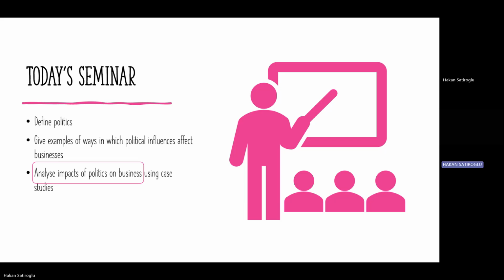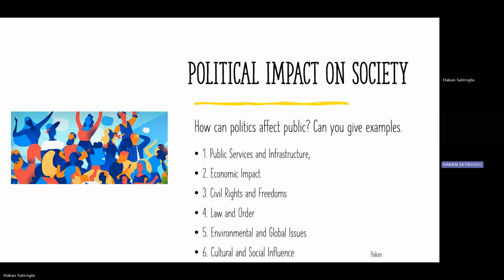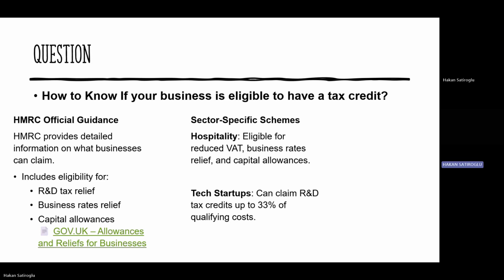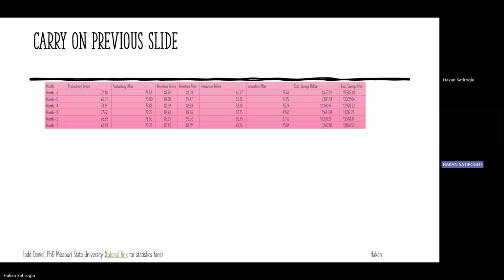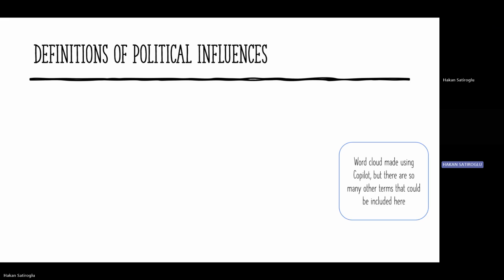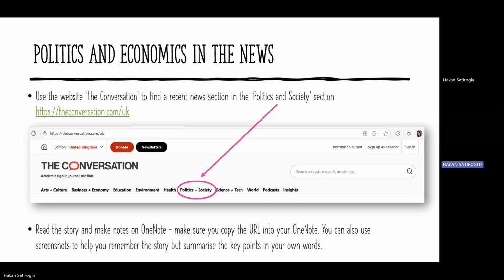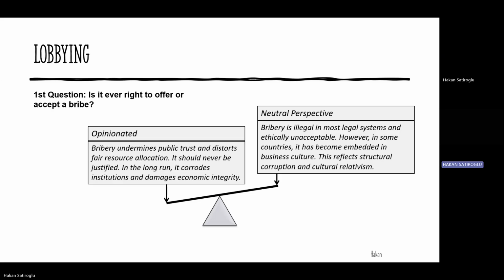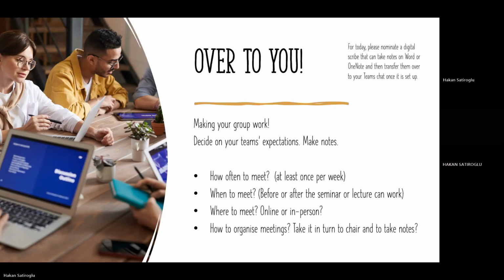Business Environment Week2 Political Environment